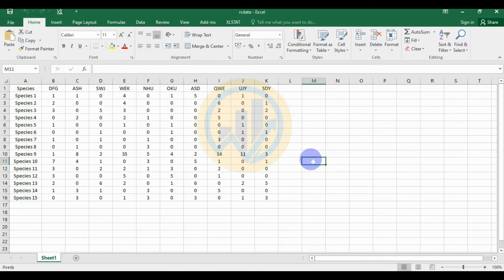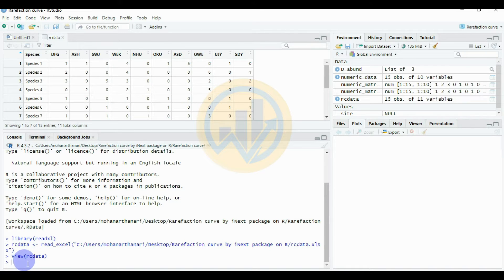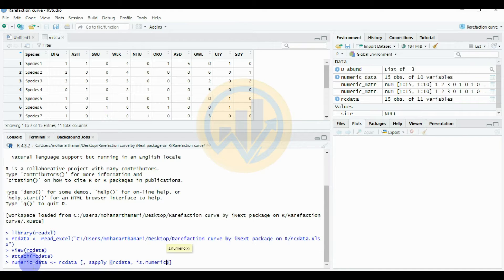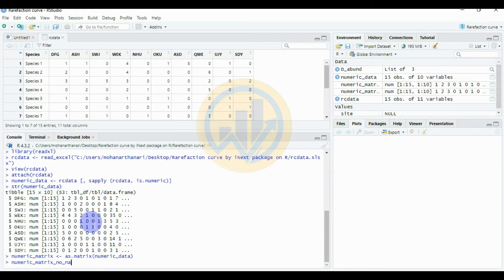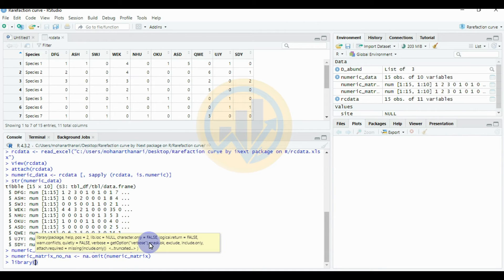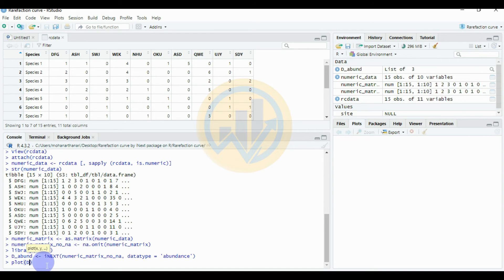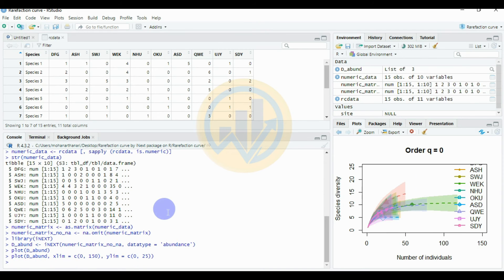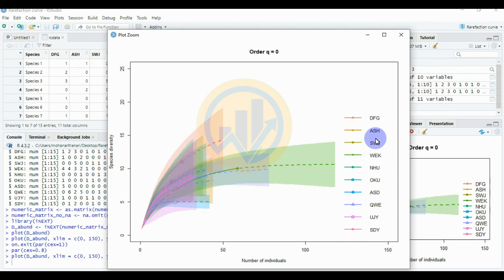Rarefaction Curves in R | Abundance | iNext | Biodiversity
In this tutorial, we delve into the fascinating world of rarefaction curves using R Studio. Rarefaction curves are powerful tools in ecology, offering insights into species richness and sampling effort in biodiversity studies.

In this comprehensive guide, we'll walk you through the process of creating rarefaction curves step by step. Whether you're a budding ecologist, a seasoned researcher, or simply curious about biodiversity, this video has something for you.

Key topics covered include:

Understanding the concept of rarefaction and its relevance in ecological studies.

Importing data into R Studio and preparing it for rarefaction curve analysis.

Creating rarefaction curves using popular R packages like vegan and iNEXT.

Advanced techniques for customizing and visualizing rarefaction curves to suit your research needs.

By the end of this tutorial, you'll have the skills and confidence to harness the power of rarefaction curves in your ecological research. So grab your data, fire up R Studio, and let's embark on a journey of discovery together!

Recommended Tools: R Studio 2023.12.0